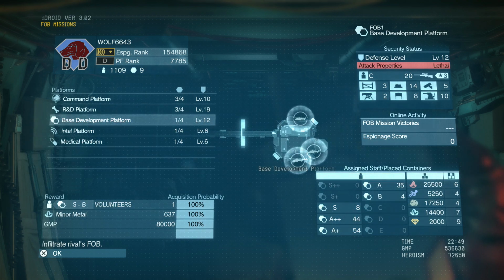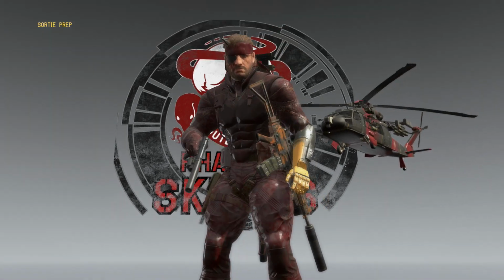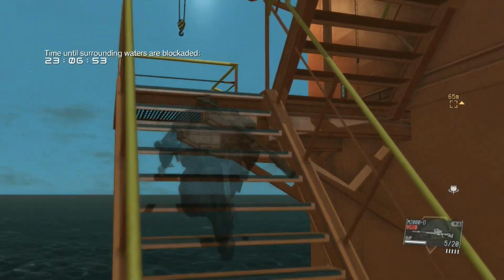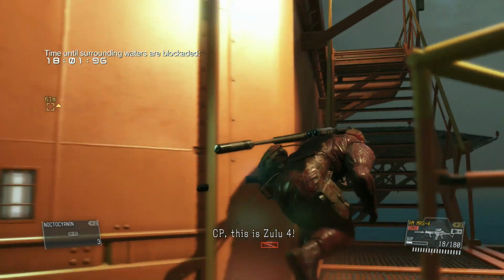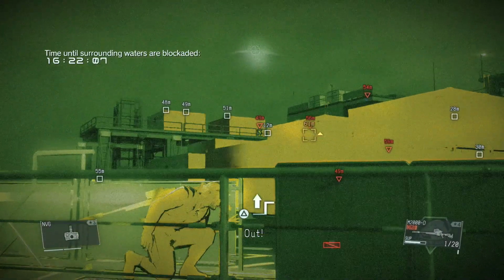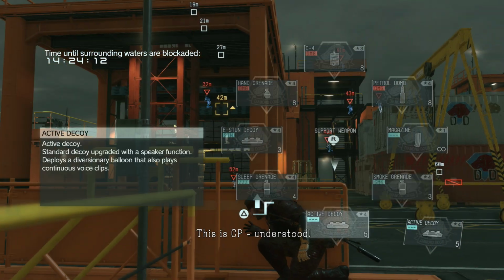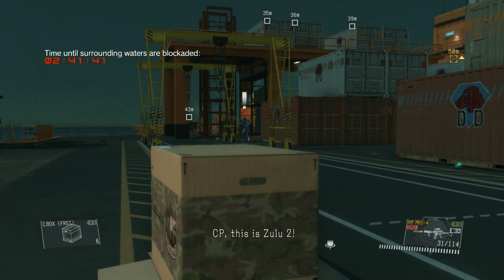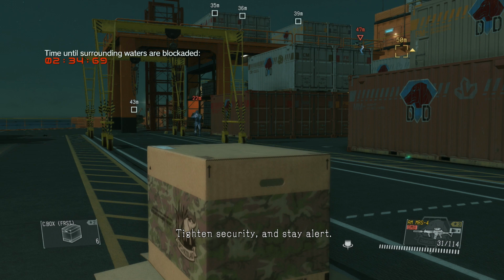Metal Gear Solid V: The Phantom Pain - Online Multiplayer FOB Infiltration [18]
Grow Your Fanbase And Business With These Tools!